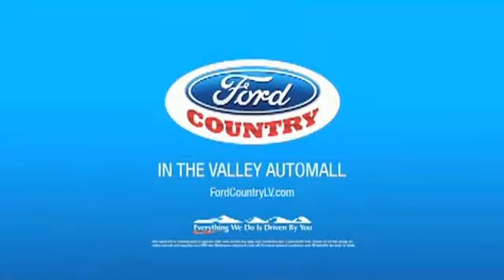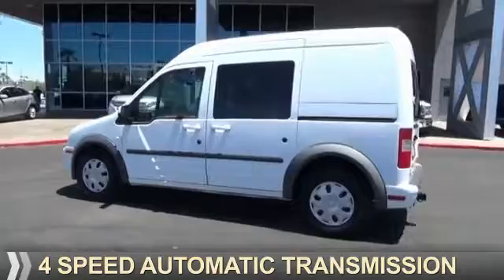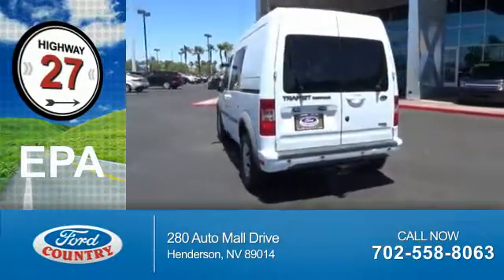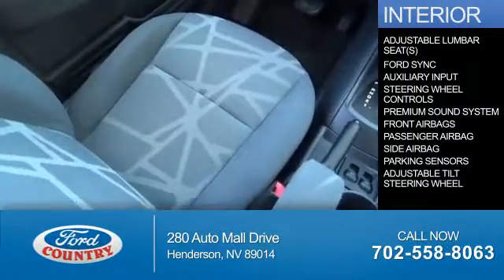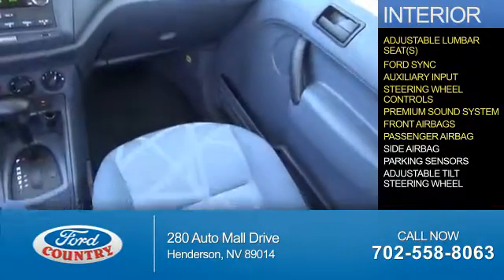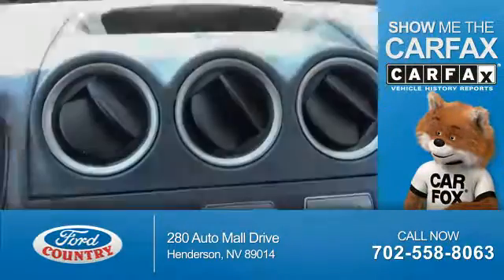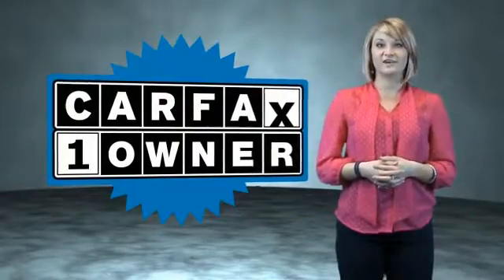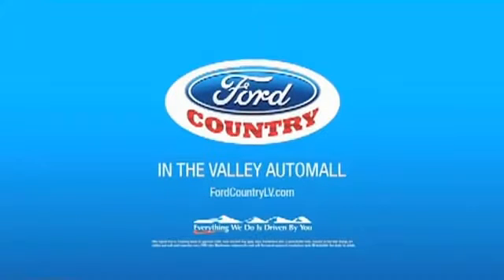2012 Ford Transit Connect 52642A - Henderson NV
Year: 2012
Make: Ford
Model: Transit Connect
Trim: Wagon XLT
Engine: 2.0 liter 4 Cylindercylinder FWD
Transmission: 4-Speed Automatic
Color:
Mileage: 73801
Address:
VIN:NM0KS9BN1CT122365